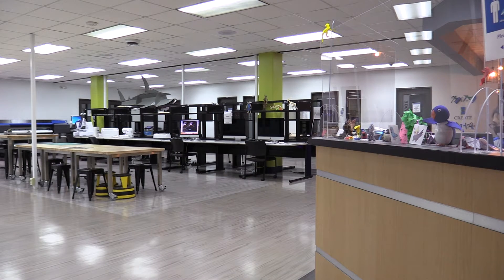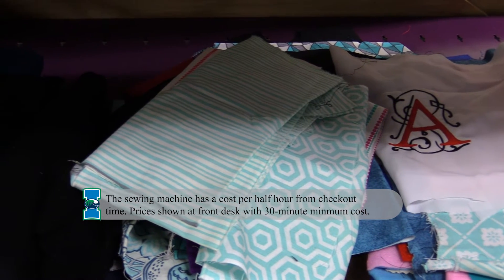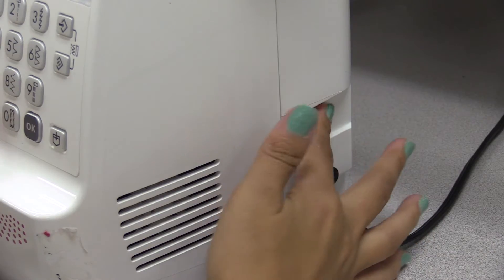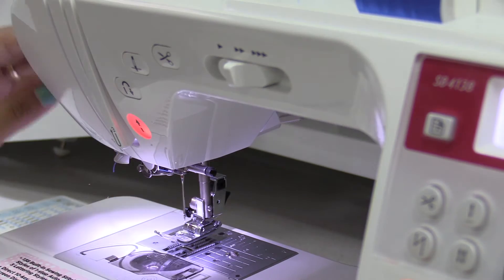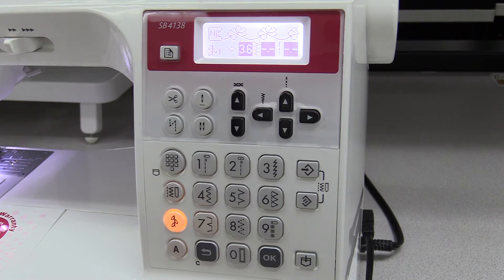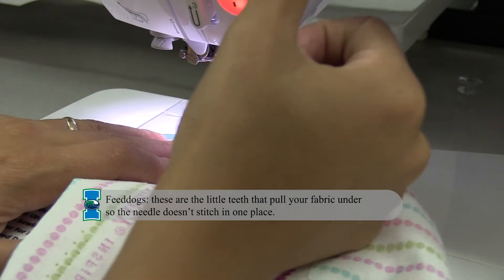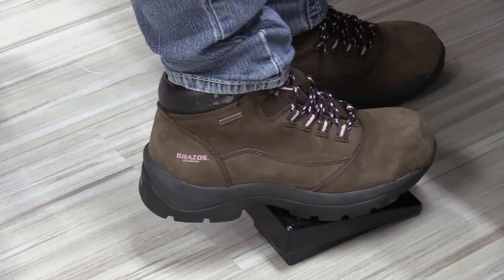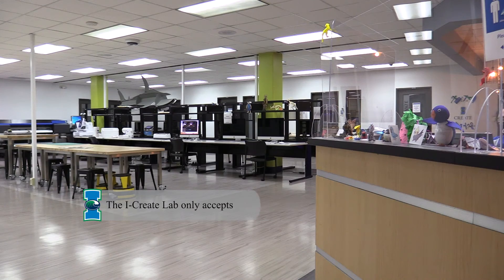How to Use the I-Create Sewing Machine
Basics on how to operate a sewing machine.